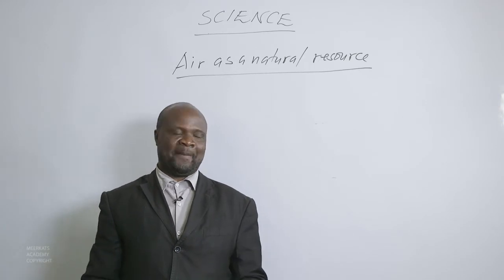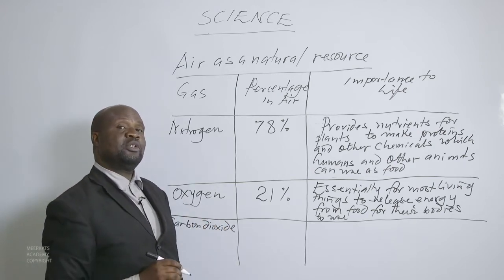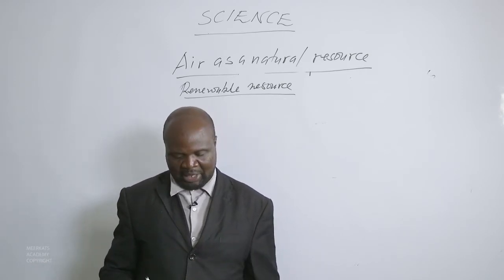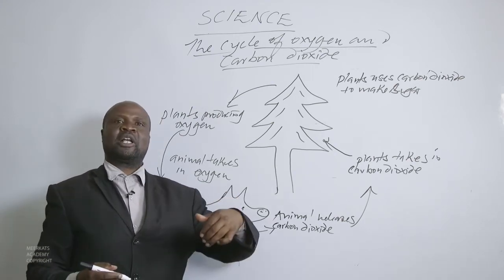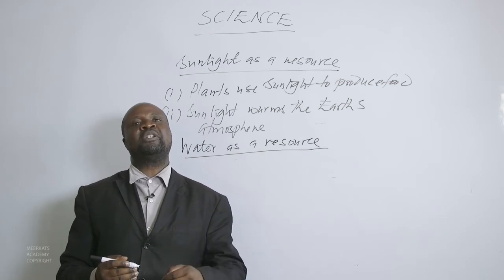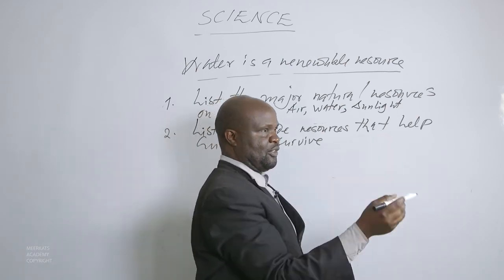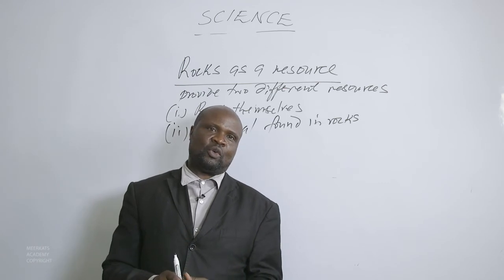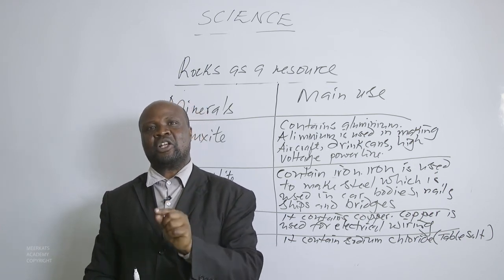188 Mr Juma Joseph Air As A Natural Resourse SCIENCE YEAR 7